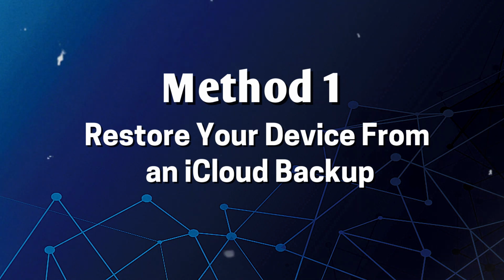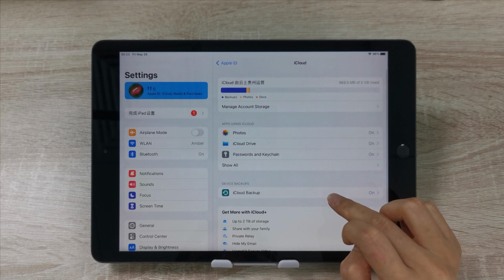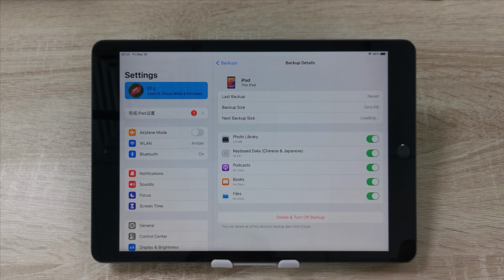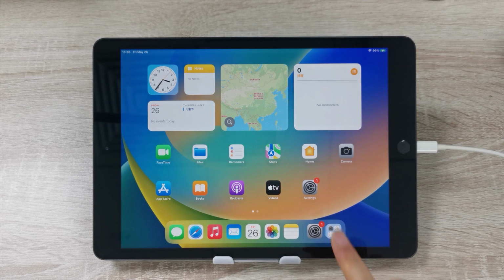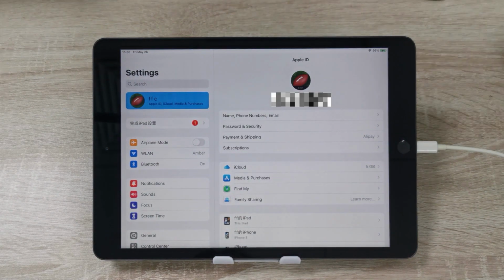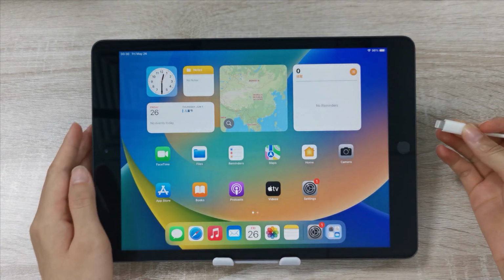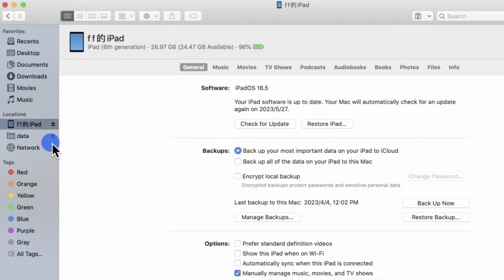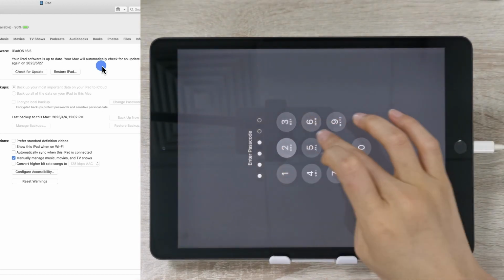How to Restore iPad from a Backup | iOS Restore#ios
Now your iPad needs to restore the backup for various reasons, the good news is that restoring your iPad takes very little effort on your part, and even the least tech-savvy individual can do it--with a little guidance from us, of course.

00:00 Intro
00:18 Method 1: Restore Your Device from an iCloud Backup
01:10 Method 2: Restore Your Device from a Backup on Your Computer
02:26 Conclusion